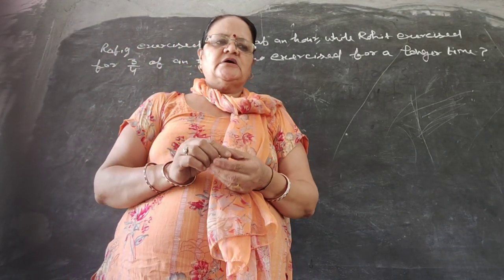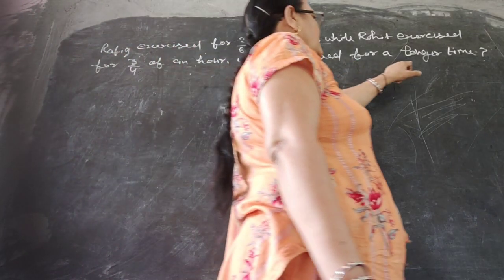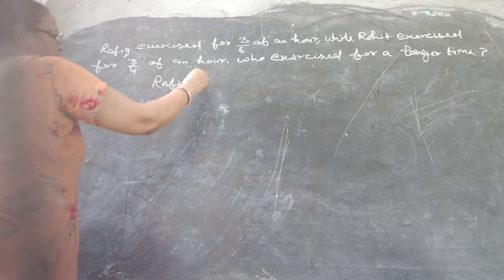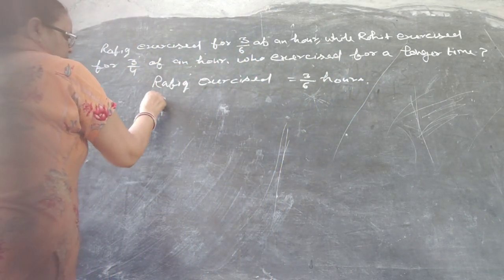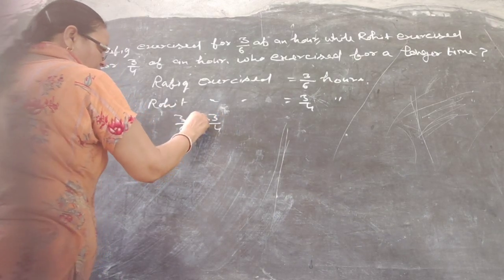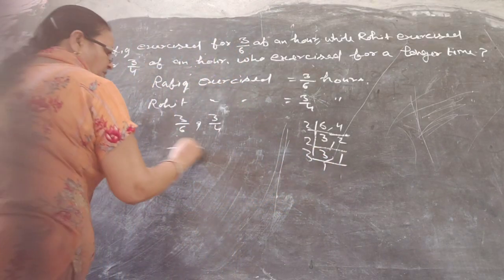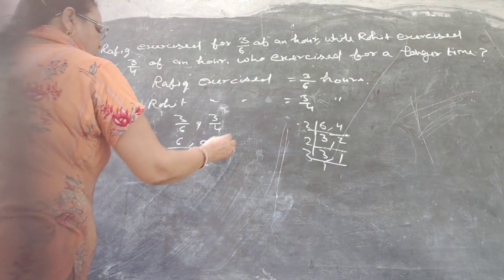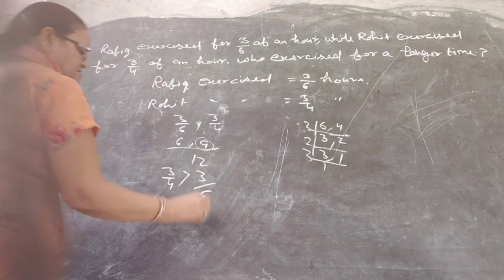Class 6th Mathematics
Chapter 7 Fractions Exercises 7.4 Question 9